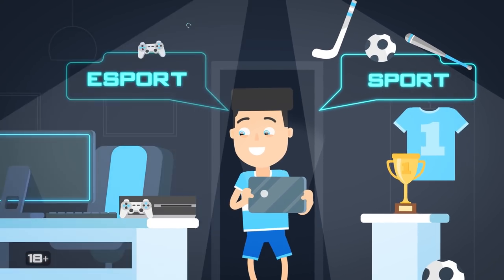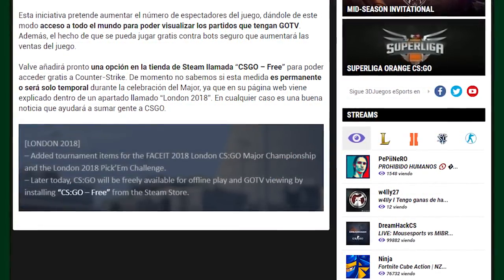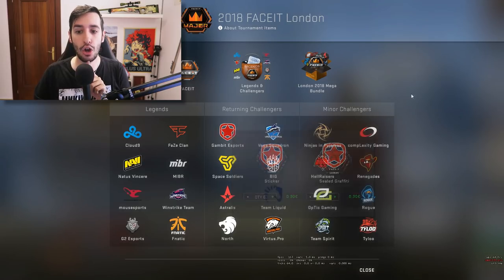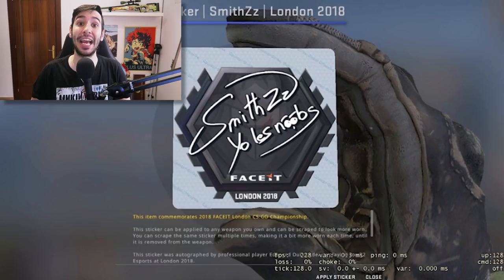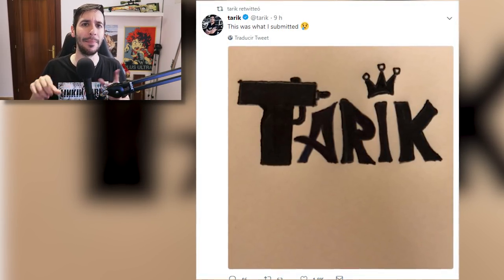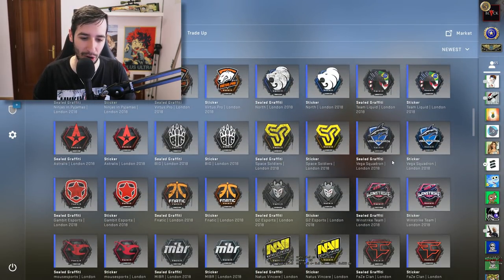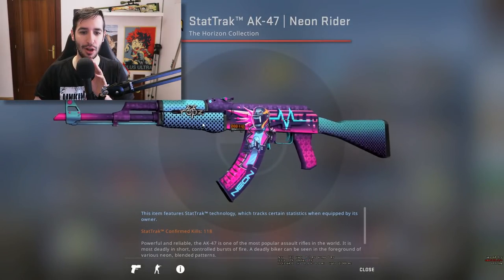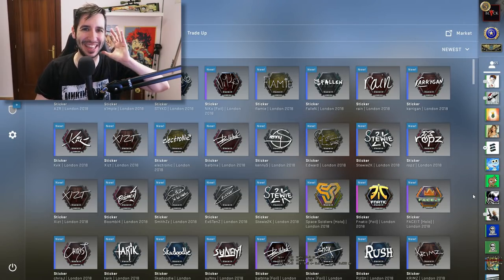¡¡NUEVA ACTUALIZACION!! CS:GO GRATIS (OFFLINE) + STICKERS DE LA MAJOR